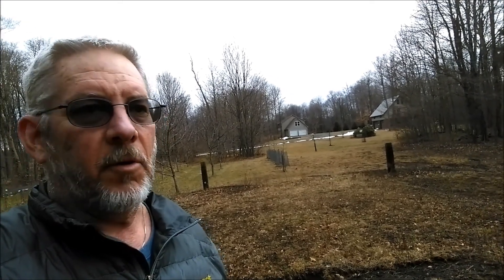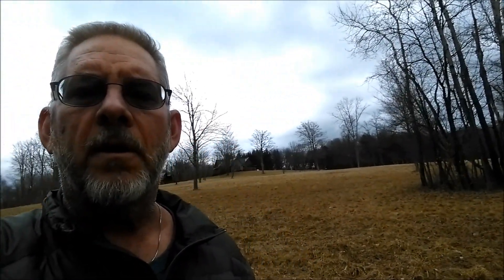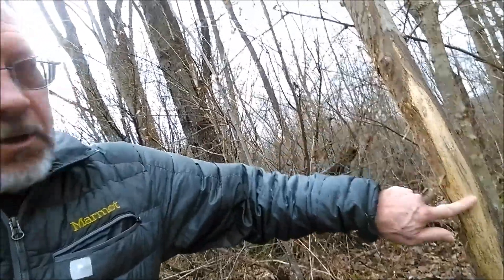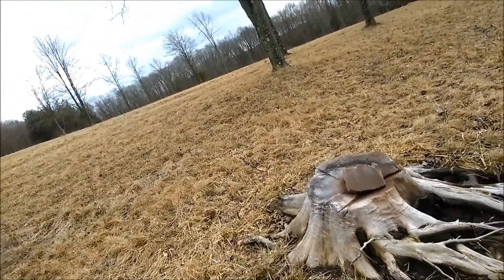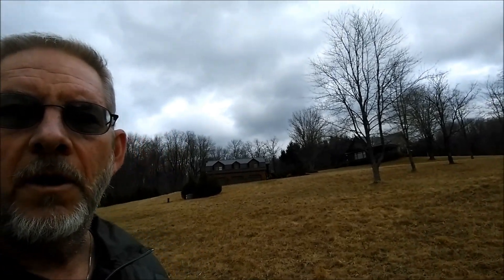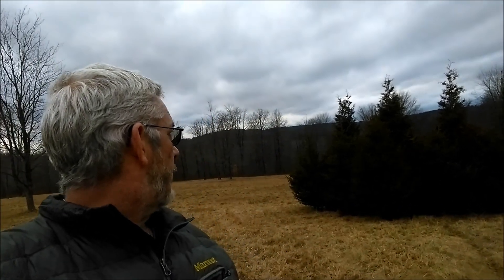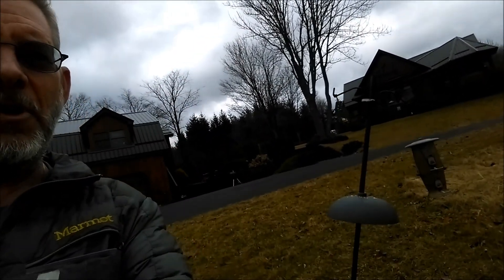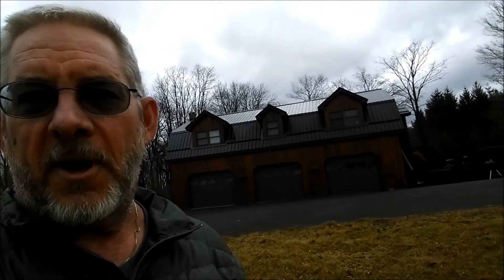Lyme Update 2.15.18 Walk, Worm!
was 64 out today! Went for a short walk.
After almost 3 months since parasite purge, saw a big one (TMI!)